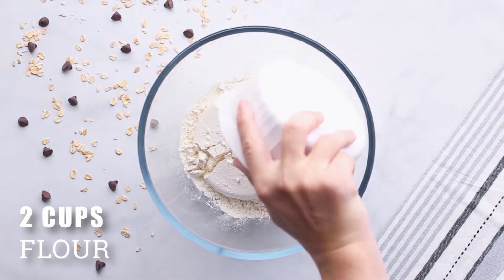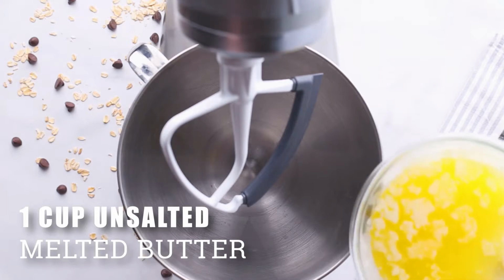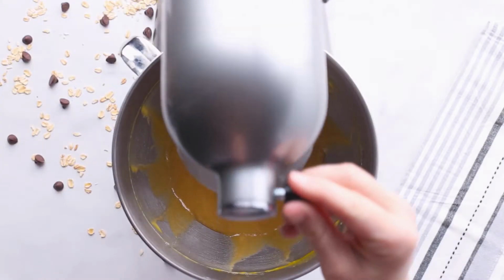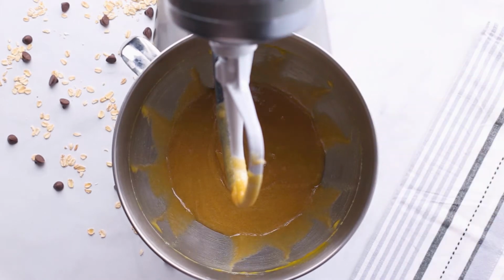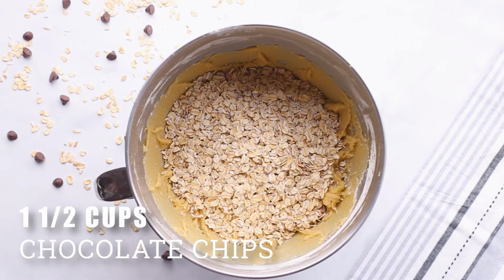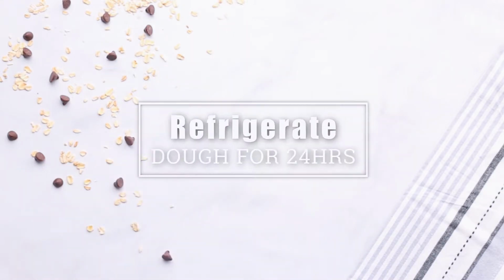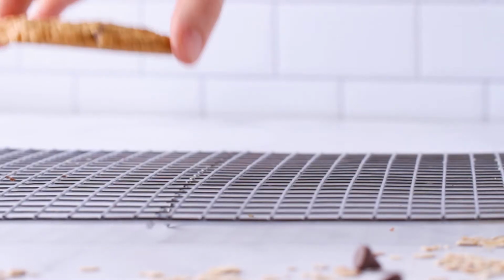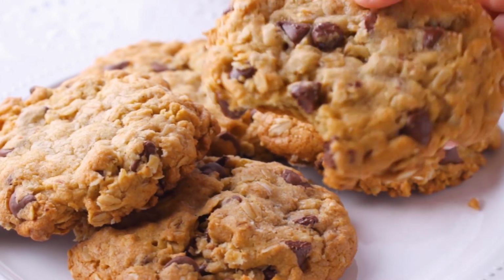Oatmeal Chocolate Chip Cookies (No Mixer Needed!)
You might seem skeptical but trust me this the best oatmeal chocolate chip cookie recipe. I have a perfect recipe for you that is a cinch to throw together because it uses melted butter. You can use quick oats or old fashioned- whichever you have on hand so the best oatmeal chocolate chip cookies that rival your local bakery. These oatmeal cookies take about 10 minutes to prep, and no mixer is needed!

* Cookie sheets
* Oxo cookie scoop

Ingredients
2 cups (240 g) all purpose flour spooned and leveled
1 teaspoon baking soda
1 teaspoon salt
1 cup (2 sticks, 226 g) unsalted butter melted and slightly cooled
1 cup (213 g) packed light brown sugar
1/2 cup (99 g) granulated white sugar
2 large eggs room temperature
2 teaspoons vanilla extract
2 cups (198 g) oats old fashioned or quick
1 1/2 cups (234 g) chocolate chips

Instructions:
1. In a medium sized mixing bowl, combine your flour, baking soda, and salt. Whisk and set aside.
2. In a second bowl or your stand mixer with the paddle attachment, combine your melted butter and sugars. Stir for 2-3 minutes. Add in your eggs and vanilla. Mix to combine.
3. Add in your dry ingredients, and mix to combine. Be careful to not overmix.
4. Stir in your oats, and chocolate chips with a rubber spatula. Cover the mixing bowl and refrigerate for 24 hours, up to 72 hours.
5. When ready to bake, pre-heat your oven to 350oF (177oC). For large cookies: Using a large scoop (or a 1/4 cup), scoop your cookies on to a parchment paper lined cookie sheet and flatten with your hand slightly until about 1/2-inch thickness. Place 6-8 on a cookie sheet spaced a couple inches apart. Bake for 15-17 minutes, until edges are set but middles are still puffy looking. For regular sized: Use a 1-inch (small) scoop (or about 2 tablespoons) and place about 2 inches apart onto a cookie sheet. Place 12 cookies on a parchment paper lined cookie sheet and bake on the middle rack for 10-12 minutes. Cookies should have golden brown crispy looking edges, with softer middles.  Allow cookies to cool 5 minutes on the cookie sheet before transferring the cookies to cool on a cooling rack.

Storage: Cookies can be stored at room temperature for up to 4 days, covered.
Make-ahead: Dough can be made up to 3 days ahead of time (I recommend not scooping the dough first as this can dry out the dough), and then when ready to bake, let the dough sit at room temperature for about 10 minutes or so, so you can easily scoop the dough.
Freezing: You can freeze them baked or unbaked. Scoop the cookies onto a cookie sheet, and freeze solid. Then place into a sealable plastic bag. You can bake frozen, without thawing, but add on a few extra minutes of baking time.To freeze baked cookies, allow the cookies to cool completely. Then when ready to eat, allow to thaw. I like to pop them into the microwave for about 20 seconds to bring them back to ooey gooey life.